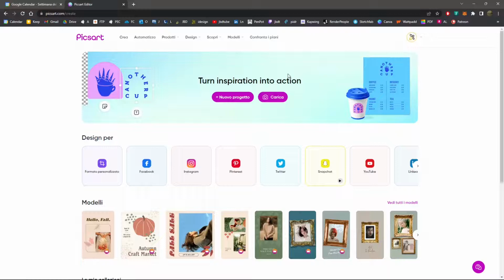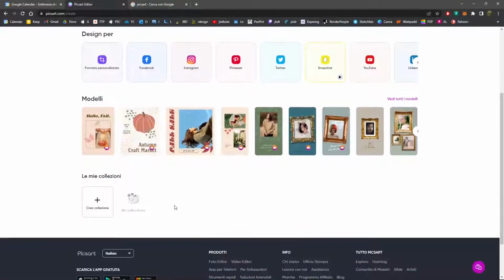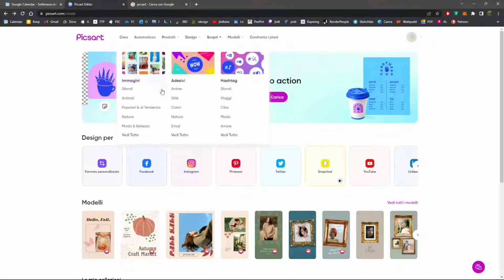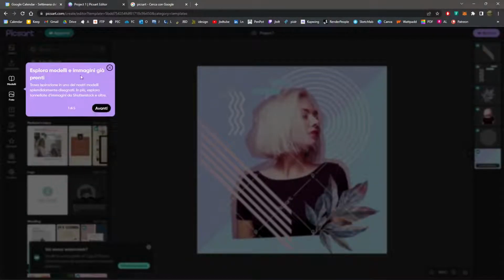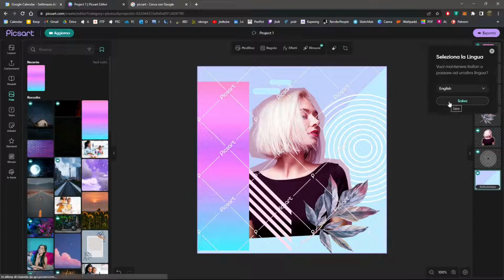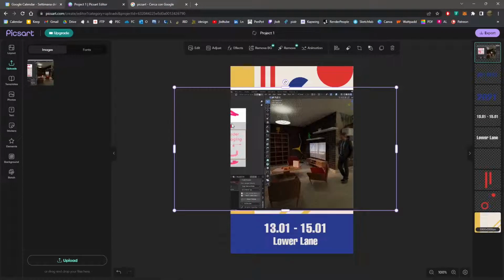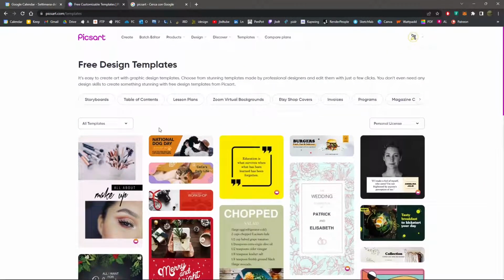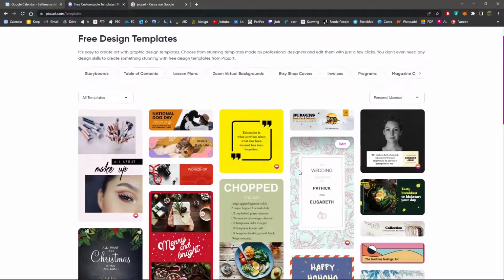Videoguide - Free, Fast and Easy Graphic Design, Create Digital and Printed Projects, Picsart WebApp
Videoguide - Free, Fast and Easy Graphic Design, Create Digital and Printed Projects with Picsart Web App